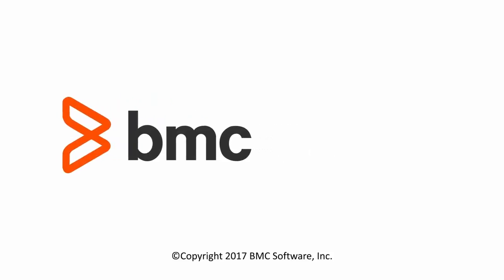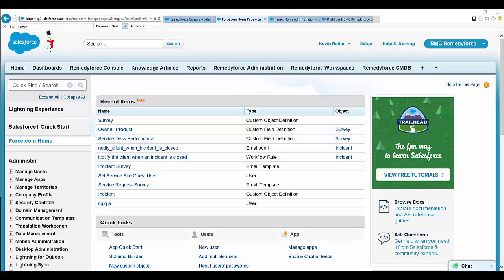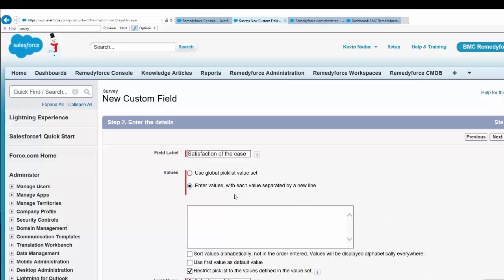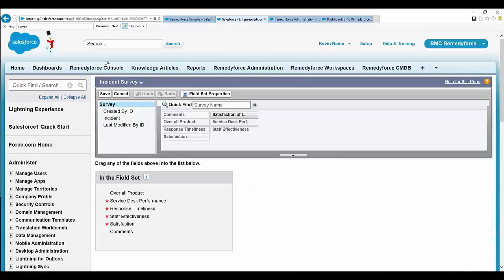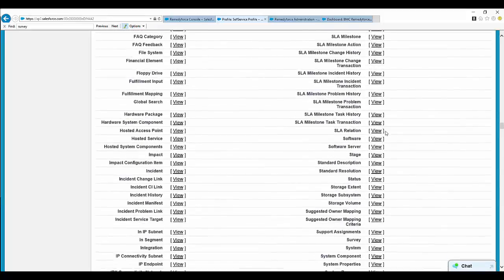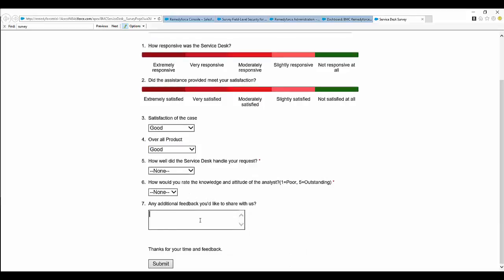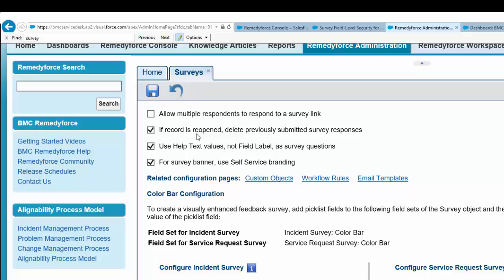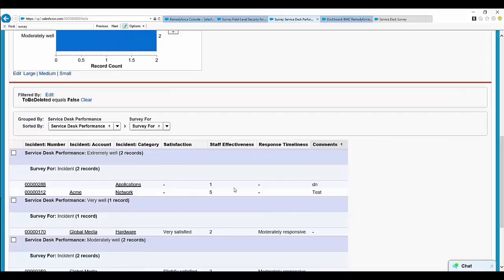How to Customize Survey in BMC Remedyforce 2017.01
This video explains steps to customize survey in BMC Remedyforce.

For more information on this topic, see the BMC Online Documentation Portal